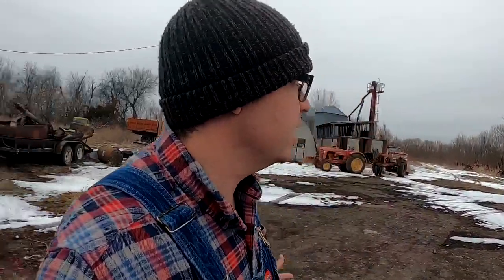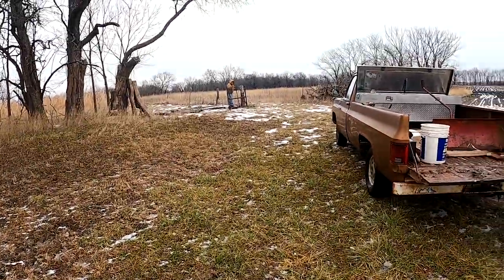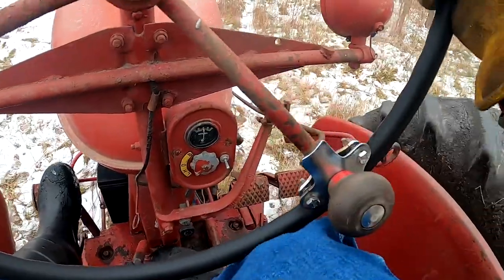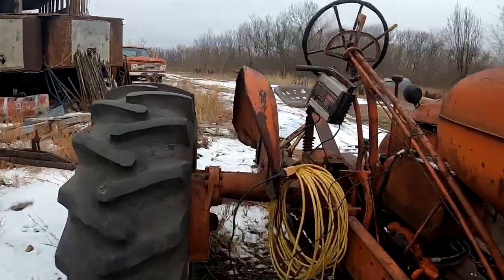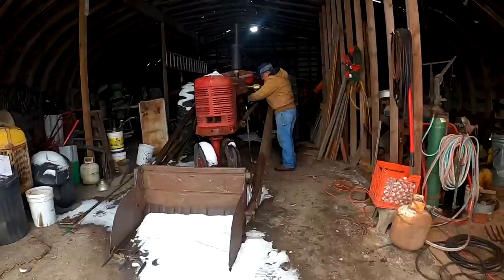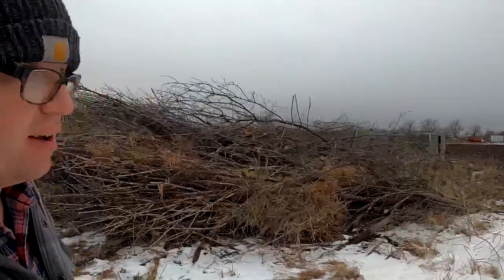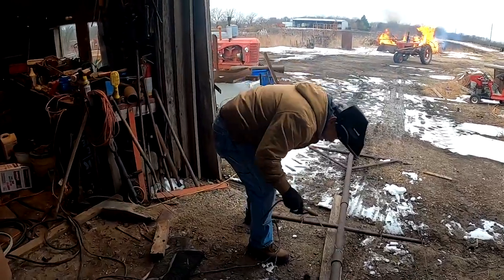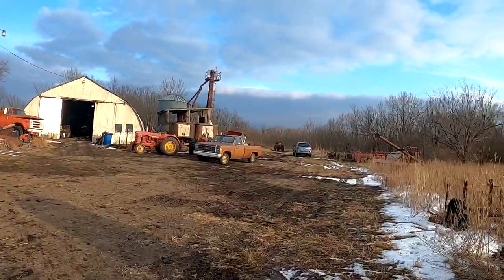Burning It Up! Saturday Projects - Farm Vlog 001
First Saturday out at the farm in the new year. Lots of little odds and ends being worked on (mostly by dad) and we start cleaning up brush piles from last winter!